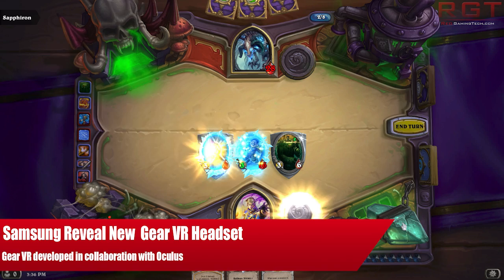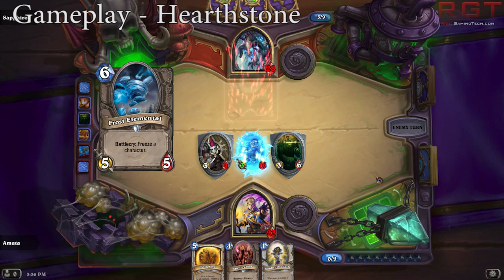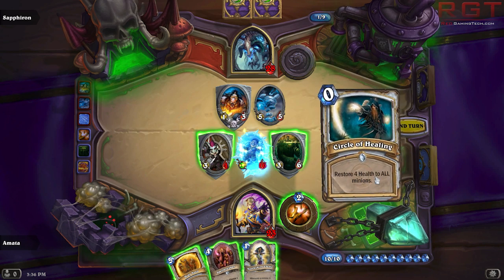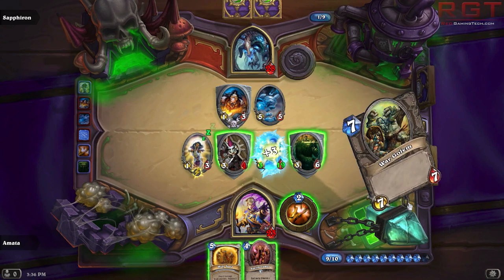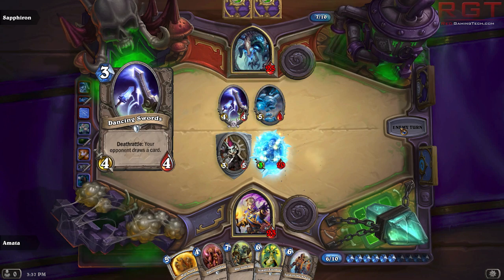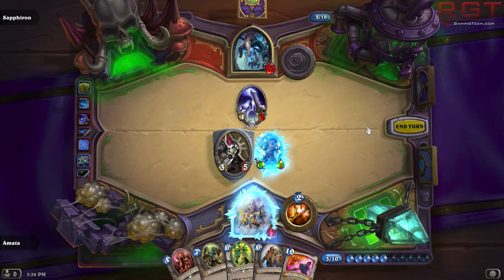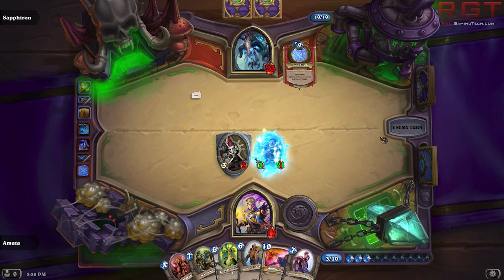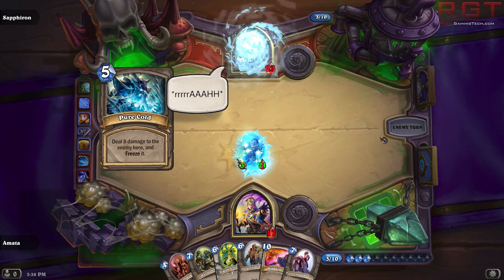Samsung Reveal New Gear VR Headset | Developed In Collab With Oculus & Uses Galaxy Note 4 - Info